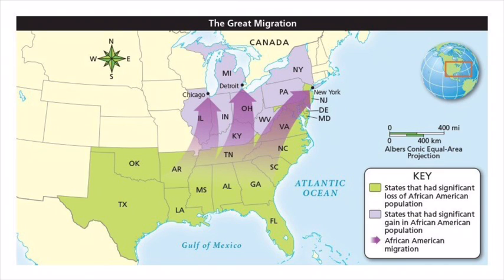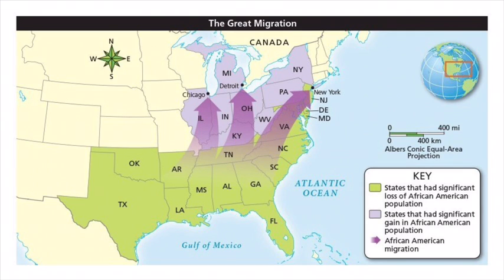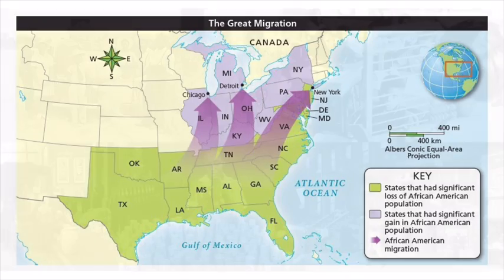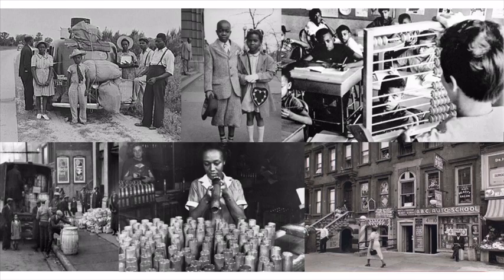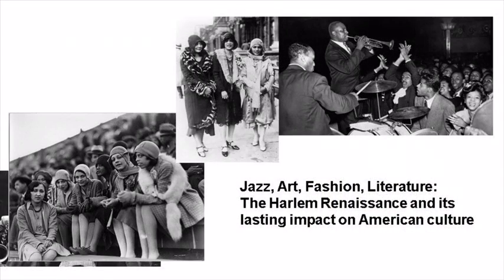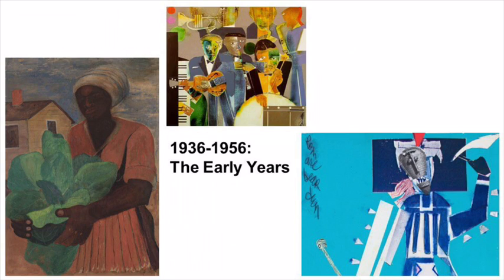Museum To Go: Take Out // The Great Migration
Cultural Connection Week 5:

Join Nyki for this installment of Museum To Go: Take Out, where we explore the history of the Great Migration and the Harlem Renaissance. Check out the work of Romare Bearden from our 2018 exhibition, "African American Masterpieces: Permanent Collection Highlights." Use what you've learned in previous lessons to create your own unique collage inspired by improvisation, nature, and Bearden's work! Remember to share your own projects with us by adding museumtogo to your posts. Tune in tomorrow on our Facebook page from 12pm-1pm and live-comment with Nyki!

Follow McKinley Presidential Library & Museum, Massillon Museum, National First Ladies' Library, Pro Football Hall of Fame and Dennison Railroad Depot Museum on Facebook Monday – Saturday at Noon for new Cultural Connection posts!